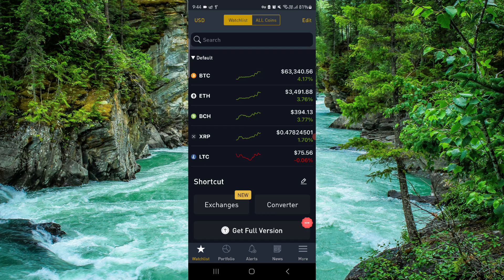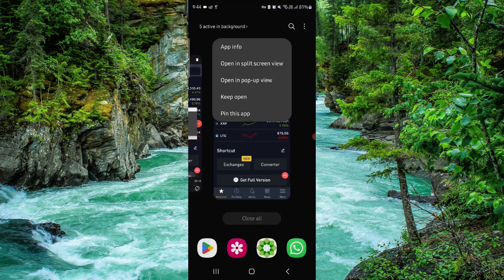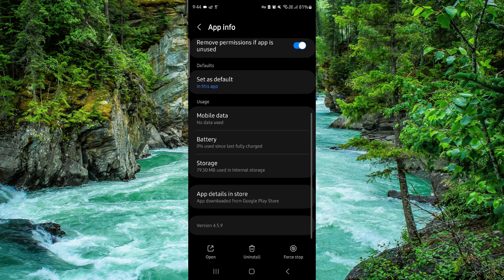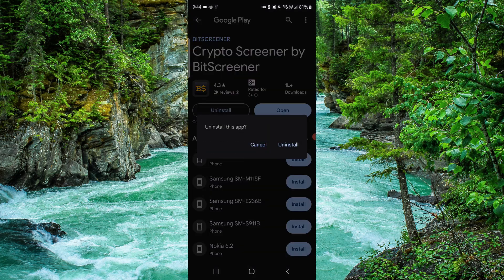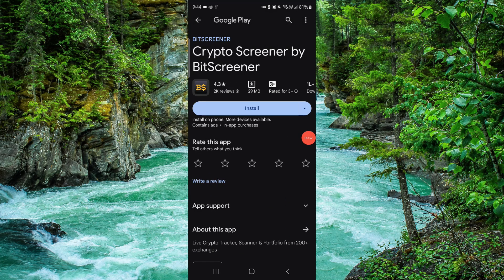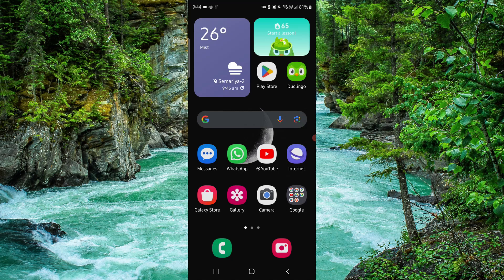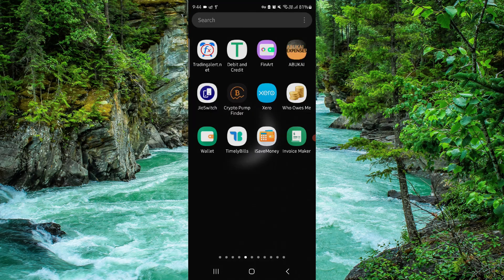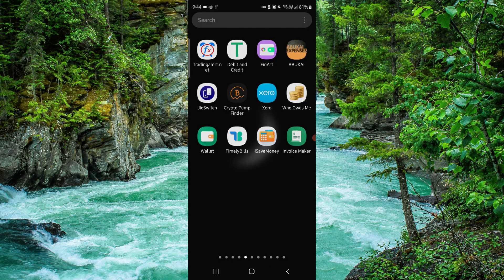✅ How To Uninstall/Delete/Remove Crypto Tracker by BitScreener App (Full Guide)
In this video, we provide a comprehensive guide on how to uninstall/delete/remove the Crypto Tracker by BitScreener app from your device. Follow along to understand the steps and tips for successfully removing the app.

Key Learning Points:
• Steps to uninstall the Crypto Tracker by BitScreener app